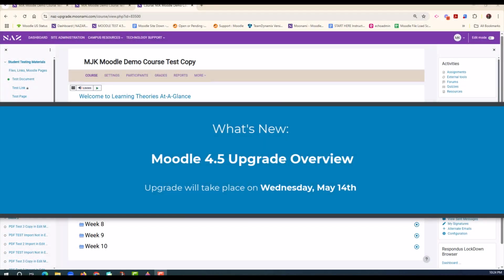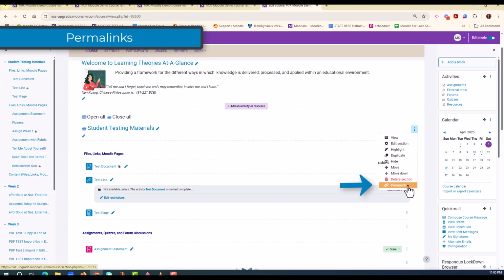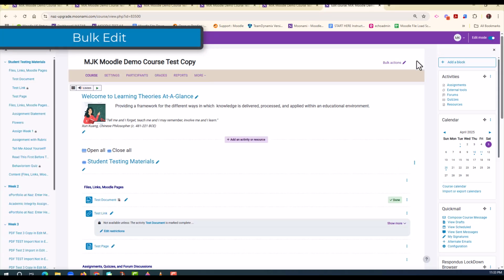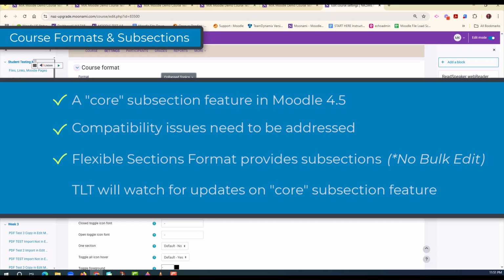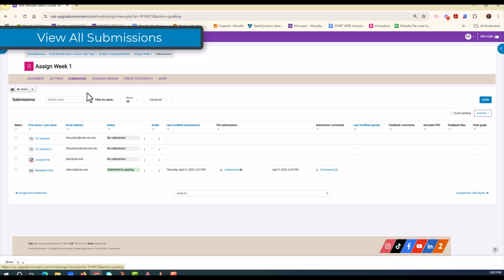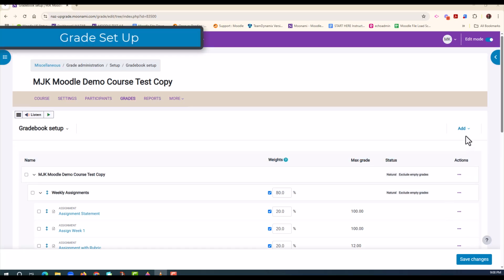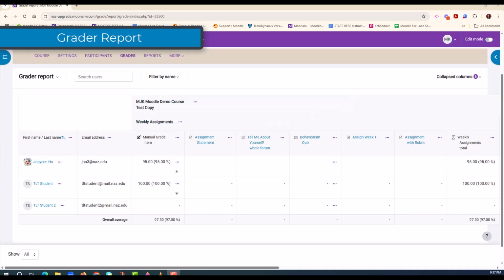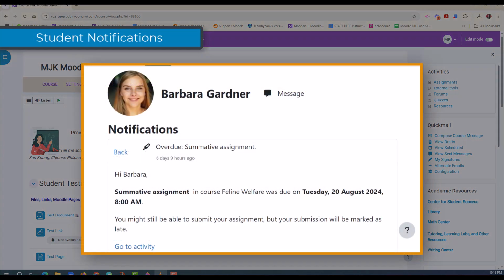Moodle 4.5: What's New!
00:00 Intro
00:12 Overall Navigation
01:32 Bulk Editing
01:53 Course Formats & Subsections
01:53 Course Fornats & Subsections
02:41 Activity Icons
02:55 Assignments Settings & Menus
04:04 Rich Text Editor
04:15 Grade Set Up and Grader Report
05:28 Quizzes
05:49 Student Notifications